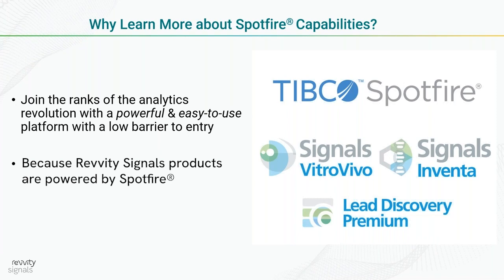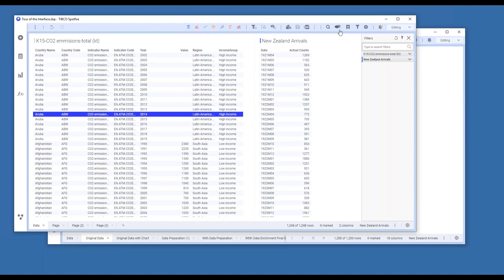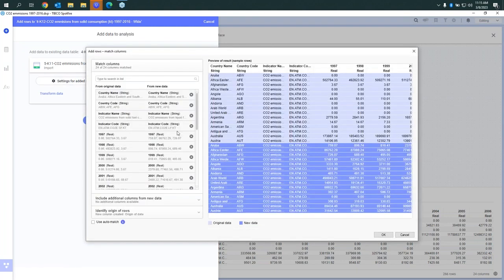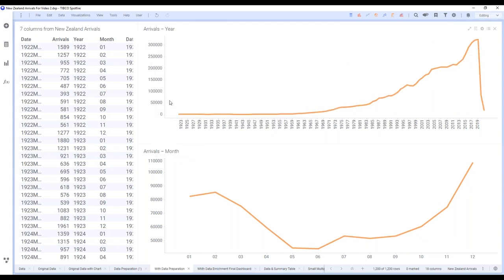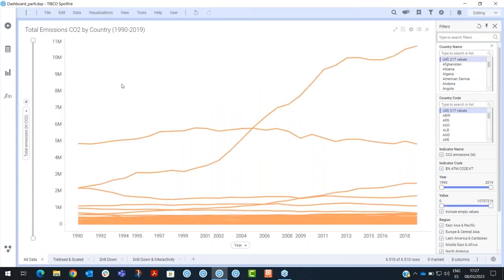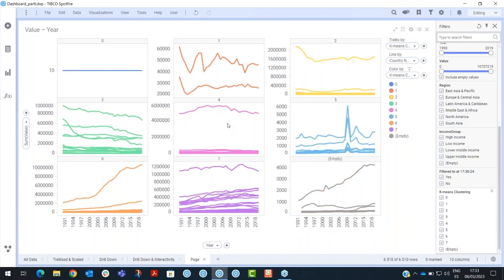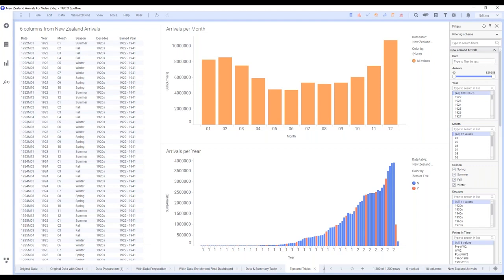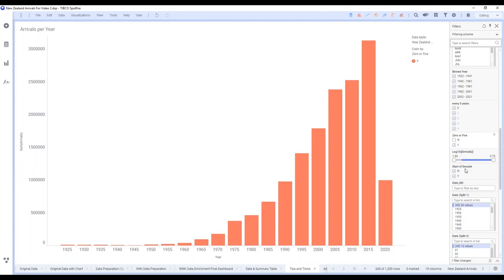Spotfire® Connect March 2023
Agenda:
 1. Introduction to TIBCO™️ Spotfire®️ basics:
     * Data Access
     * Data Preparation
     * Data Exploration and Visualization
     * Collaboration & Sharing
2. Tips & Tricks